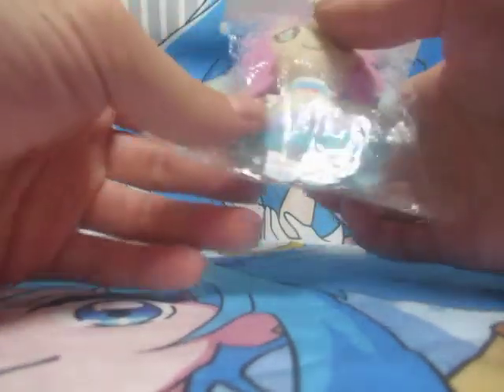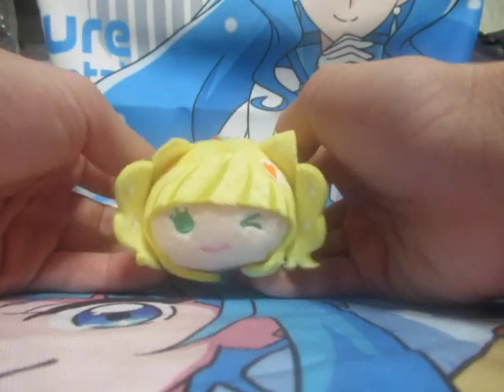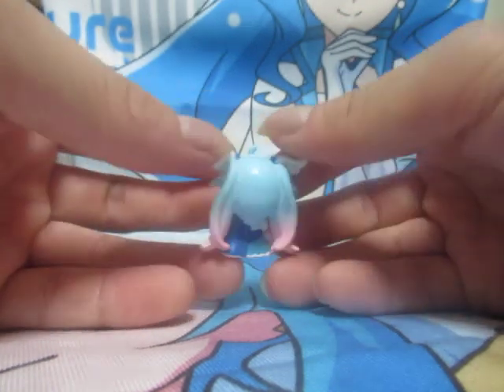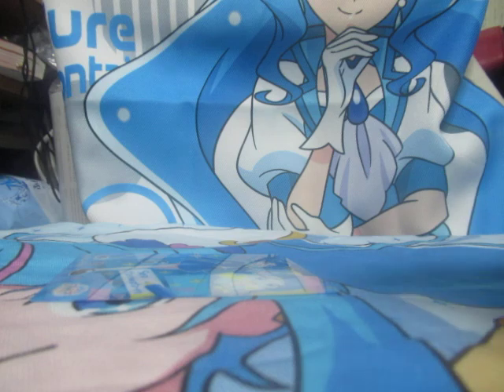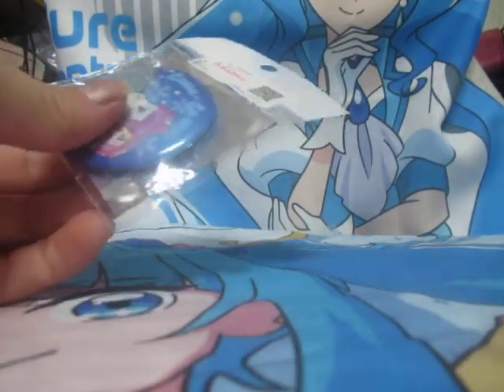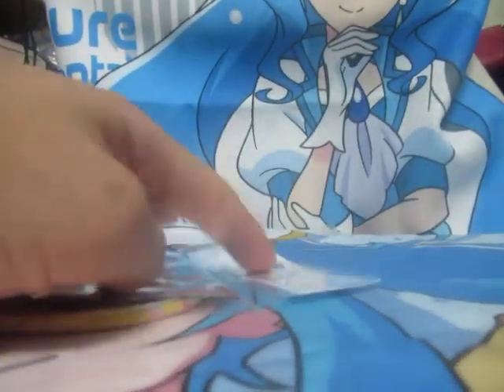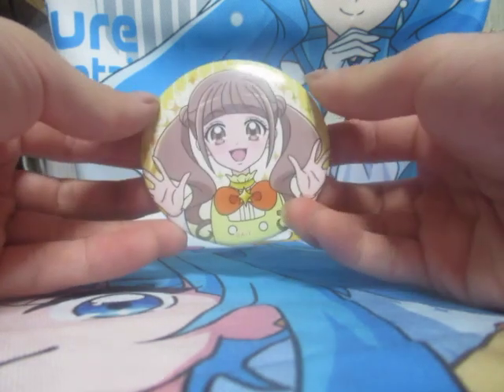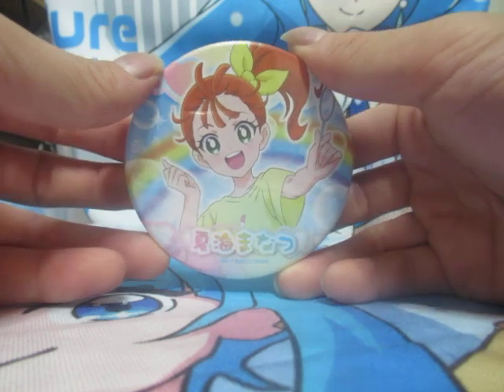お盆に中古店で買ったプリキュアグッズの開封動画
お盆に色々中古店を巡ってきて
そこで買ったプリキュアグッズ、プラレール部品の
開封動画です。